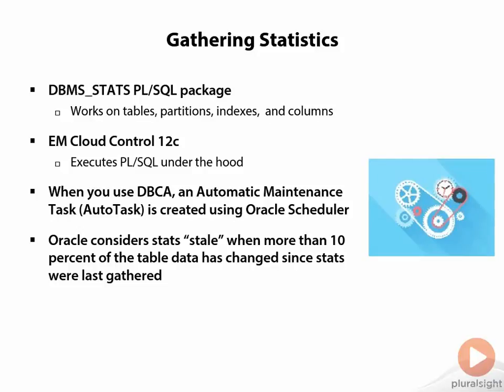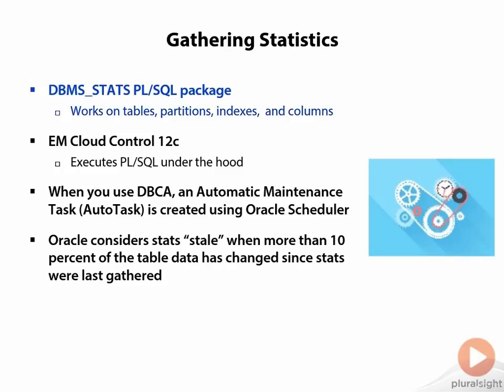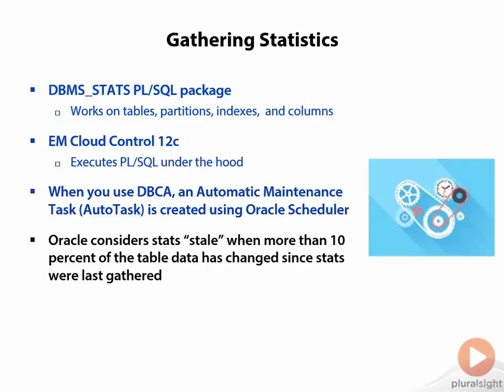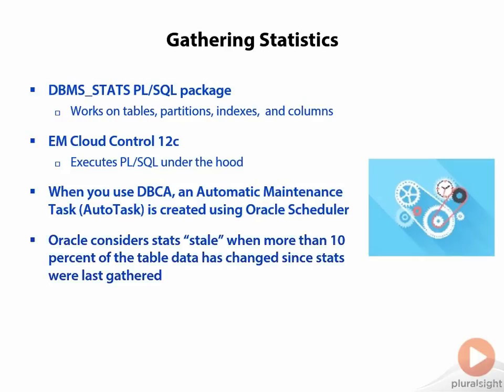0303 Gathering Statistics